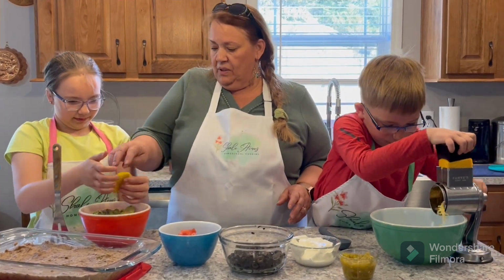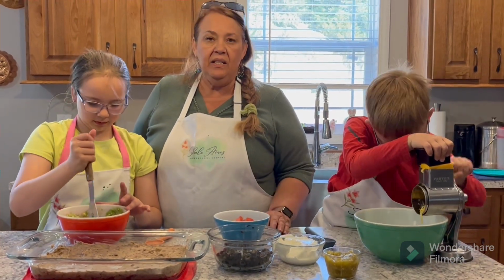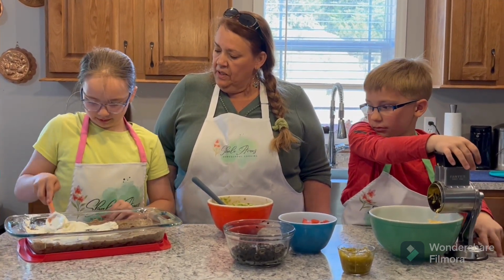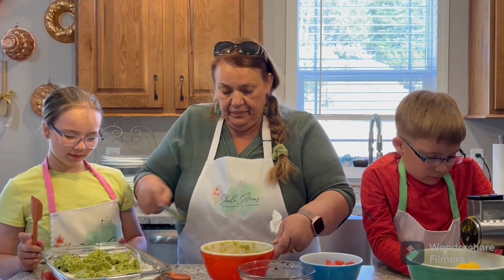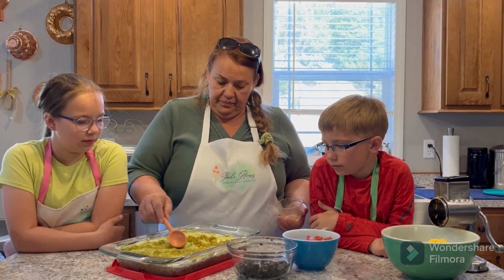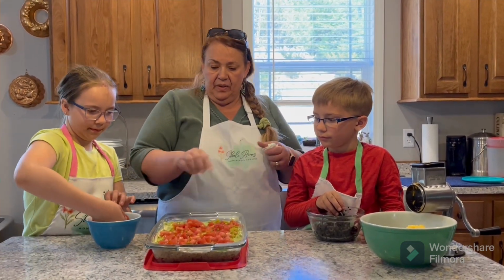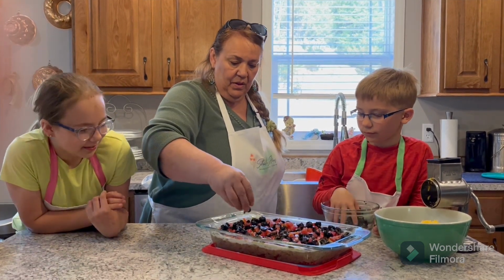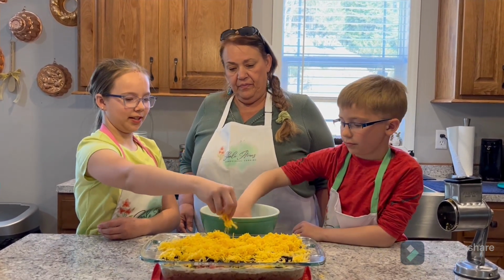7-layer bean dip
We have been studying Mexico and with Cinco de Mayo around the corner; we were thinking a 7-layer bean dip could be fun!